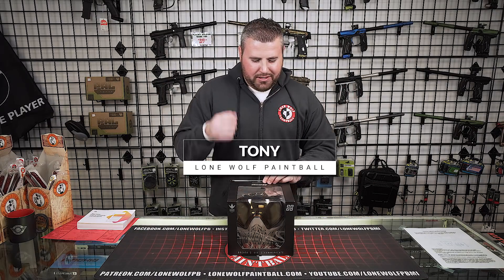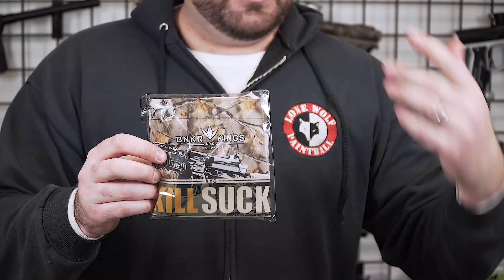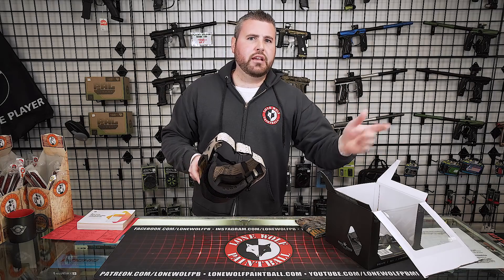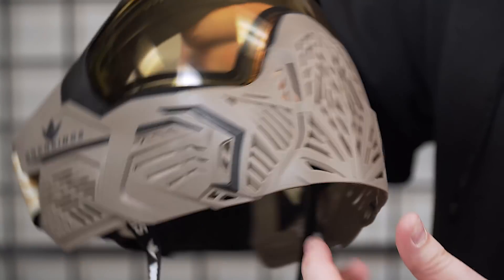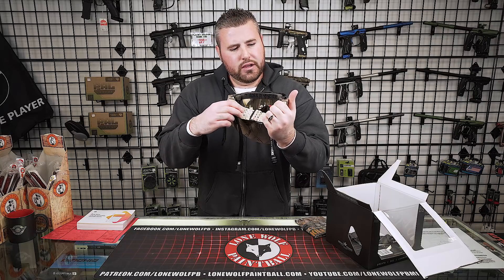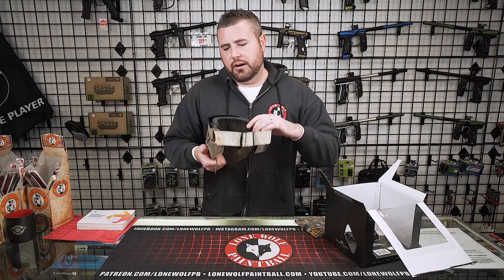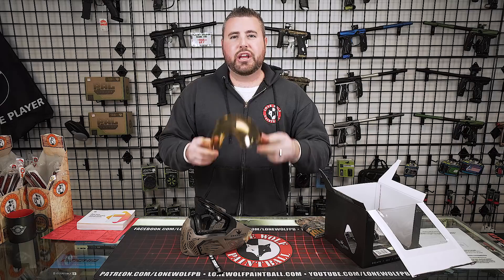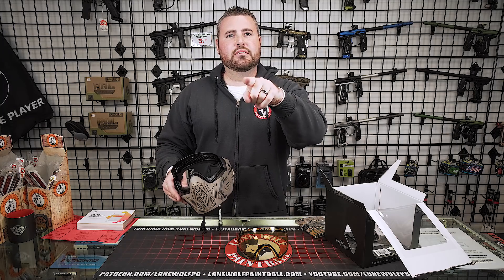Bunker Kings - CMD Goggle Unboxing & Review | Lone Wolf Paintball Michigan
Tony unboxes and reviews the Bunker Kings CMD goggle. This is the Kickstarter mask that made everyone loose their mind. Is it worth all the hype?

The Kickstarter that made paintball history
Introducing the World's most fog-proof paintball goggle, the Bunker Kings CMD. Breathe, See, and Communicate better than you ever have before. The BK CMD is a revolution in paintball goggle technology.

Built around the quick-change Virtue VIO lens system, the difference in the CMD is evident from the moment you put it on.  Every component has been tweaked and designed to give the best performance in all conditions.  The main goal when innovating the CMD goggle was to make it fog free. To achieve this, we had to perfect and combine three factors:

Trifecta Anti Fog System
Firstly, the CMD uses the best possible quality lens available, with an improved thermal pane giving the goggle system a vastly superior anti-fog performance.  Combined with high definition polycarbonate materials, the optics of all CMD lenses also increase the clarity and depth of vision.